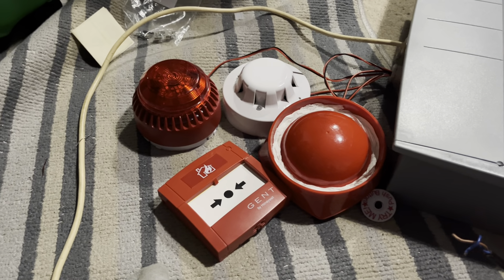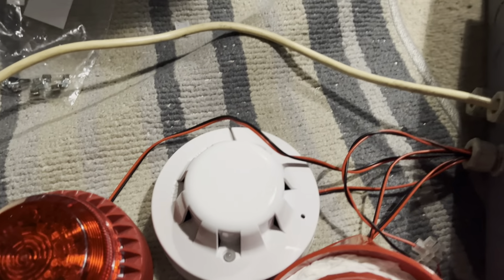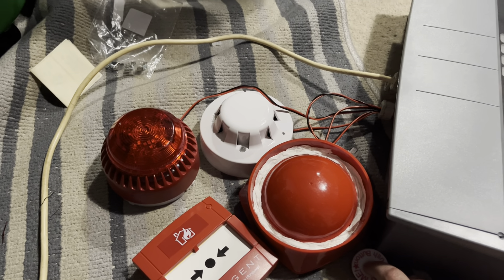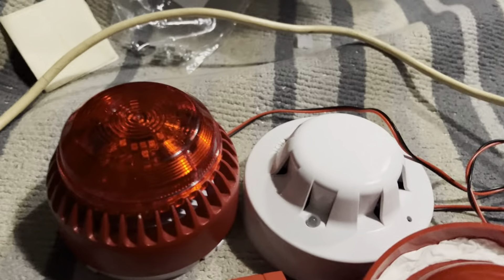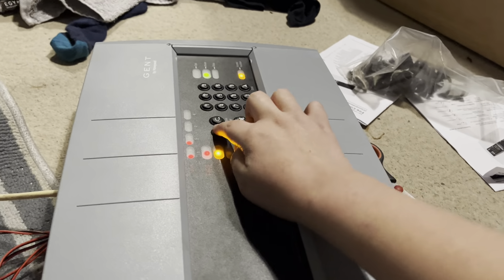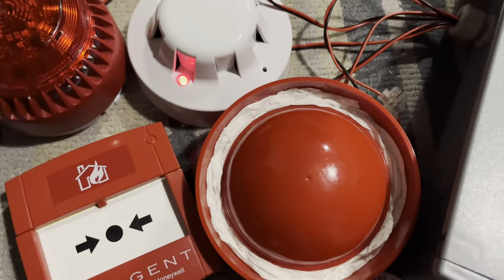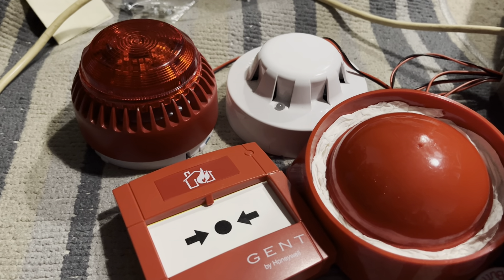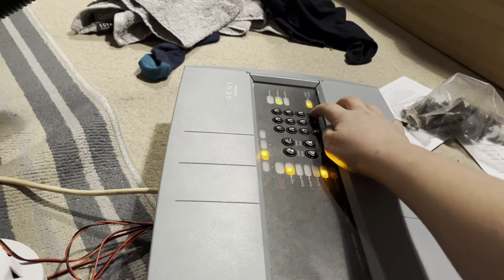Fire Alarm System Test 2 (Gent Xenex)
More devices on the system